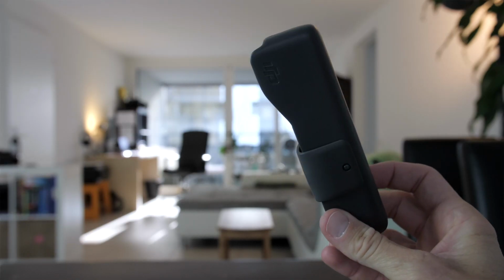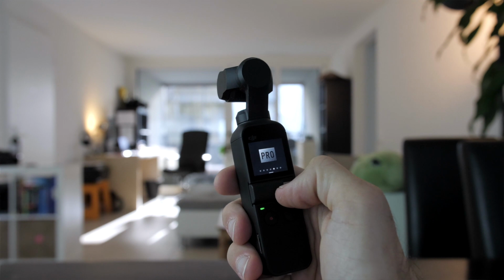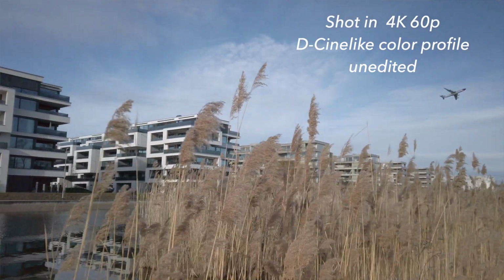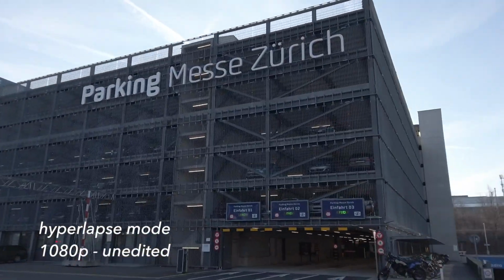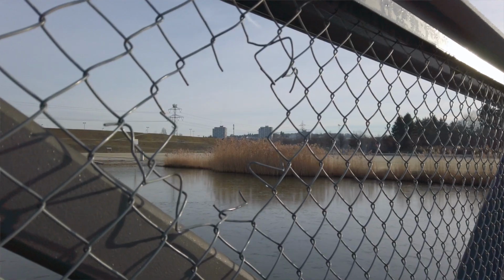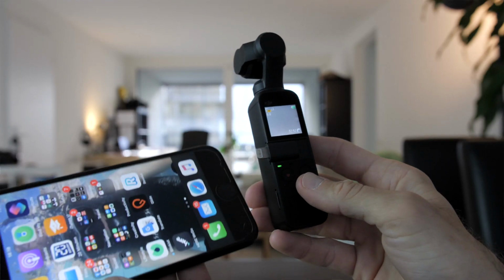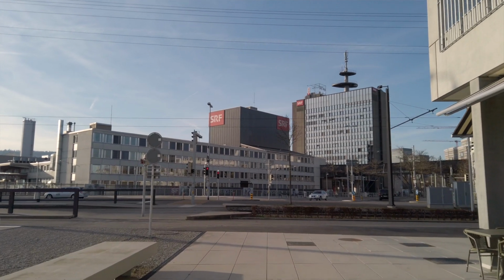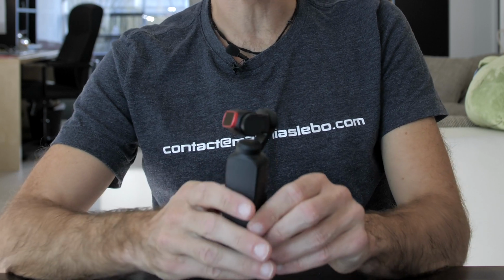DJI Osmo Pocket QUICK REVIEW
In this video I share with you my thoughts on the DJI Osmo Pocket and whether or not it can replace a larger gimbal setup for capturing cinematic shots.

ND Filters for DJI Osmo Pocket:

My camera
My favorite lens
My go to lens
My interview lens
My macro lens
My awesome camera bag
My underwater camera IN A NAUTICAM HOUSING
My ActionCam
My GoPro
Fantastic travel light
Where I get my music GREAT FOR YOUTUBERS!